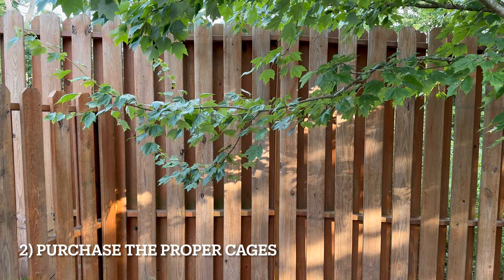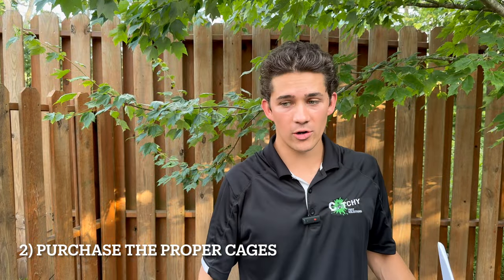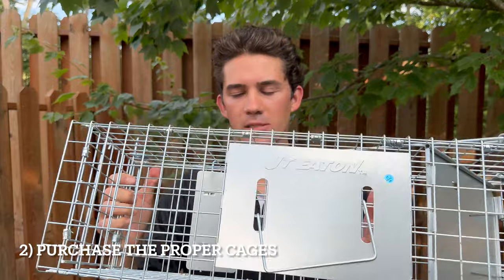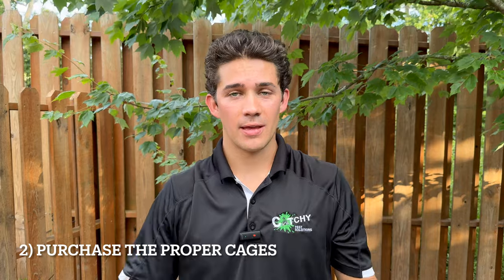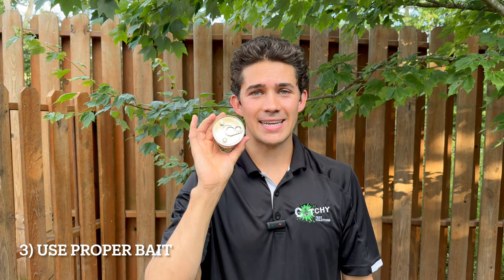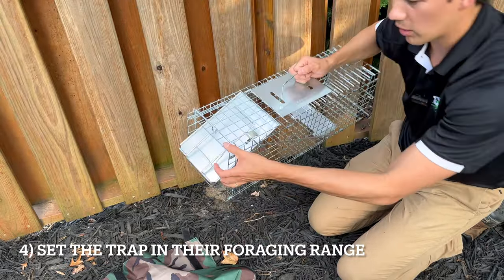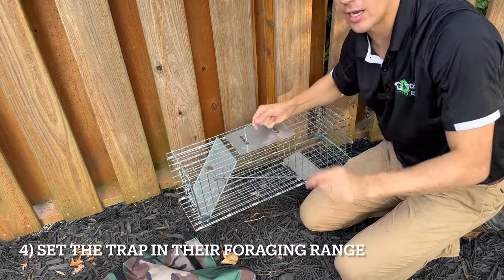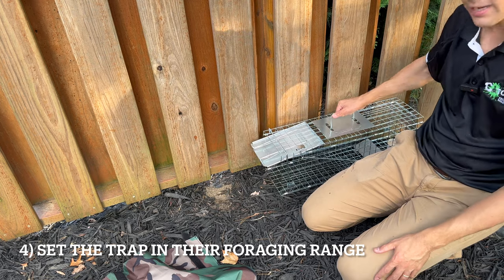How I Bait and Trap Nuisance Wildlife - Skunks, Raccoons, Opossums, etc